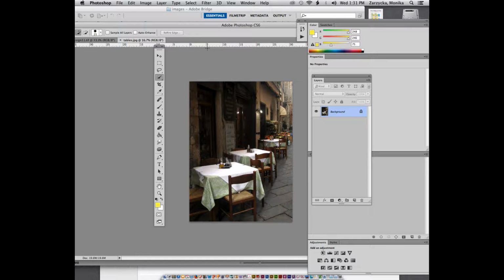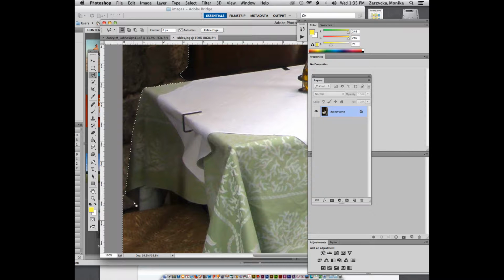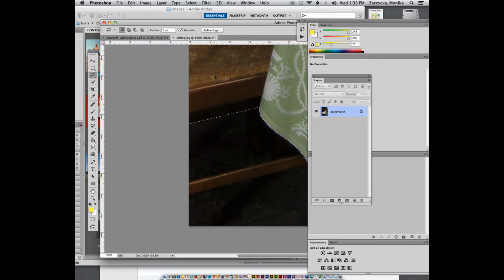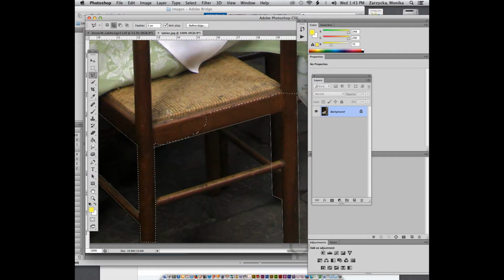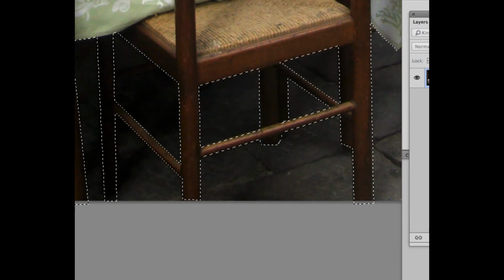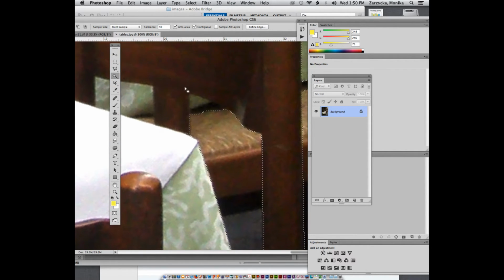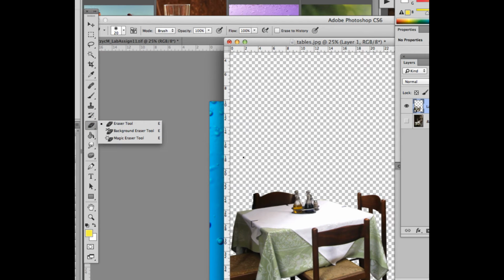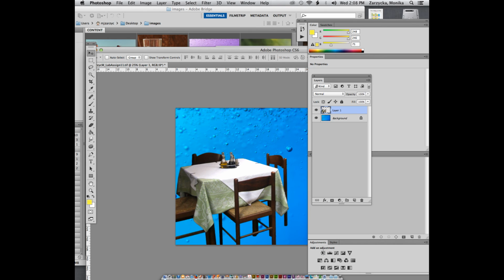Photoshop CS6 Lab Assign 11 PART2